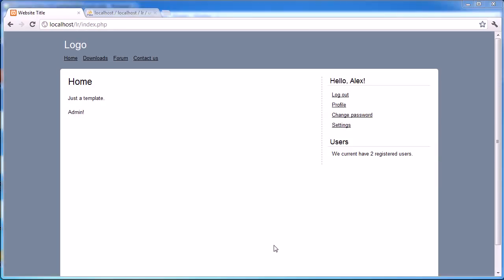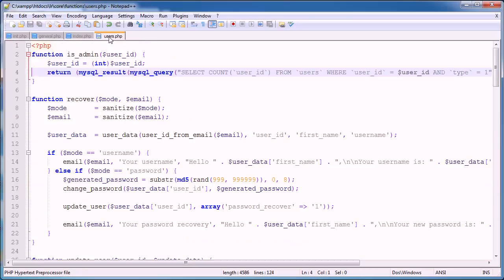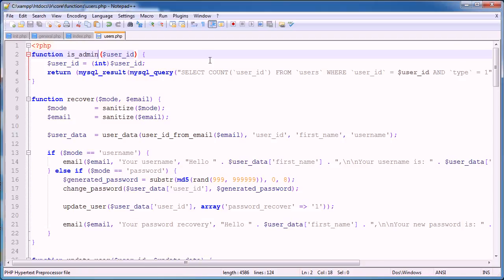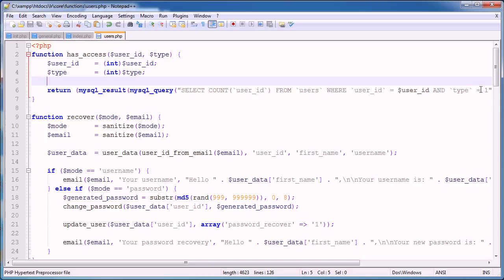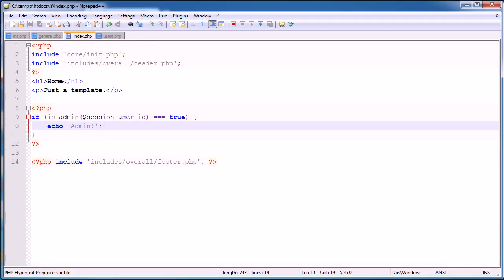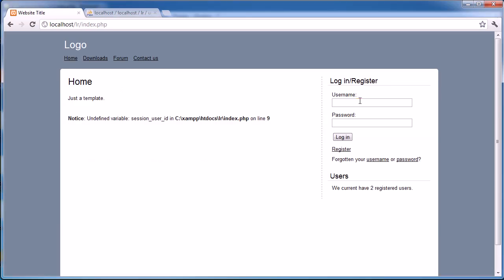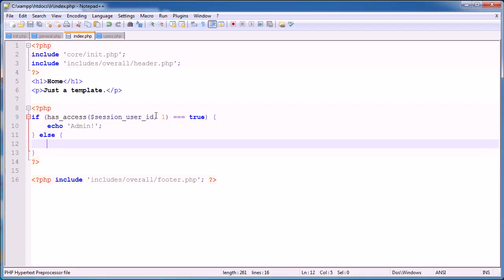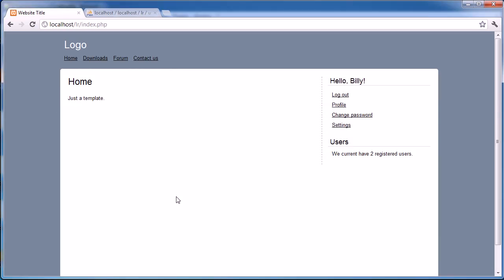PHP Tutorials Register & Login Part 21 More Account Permissions 720p